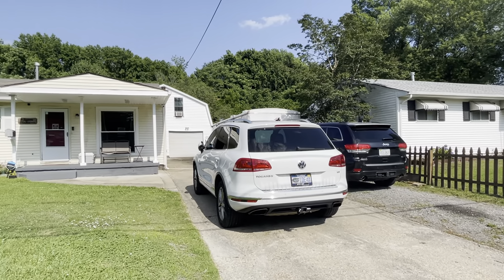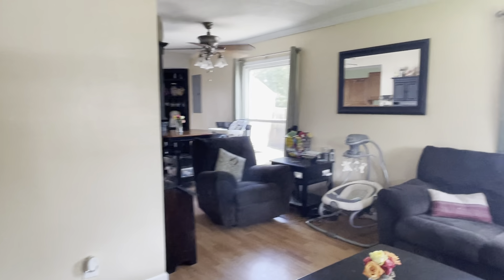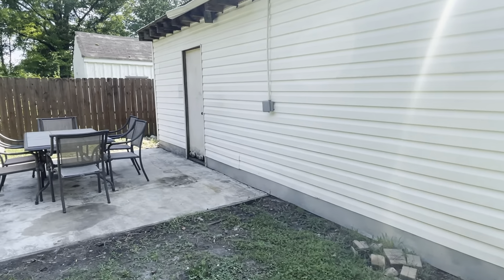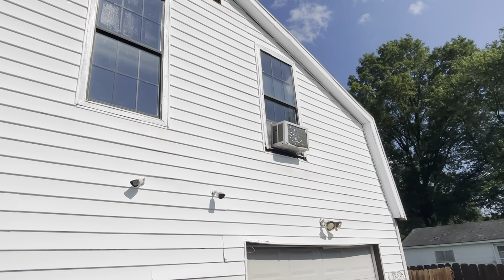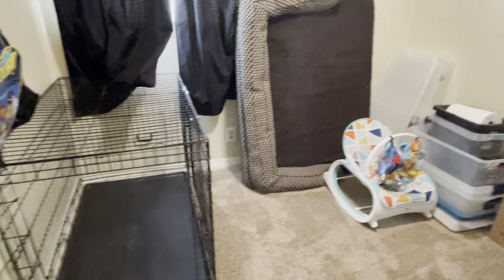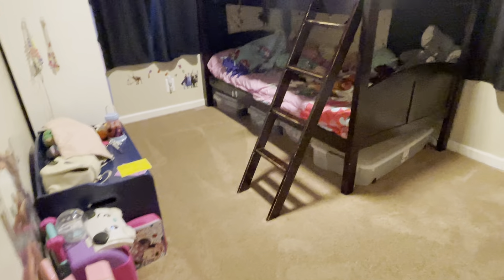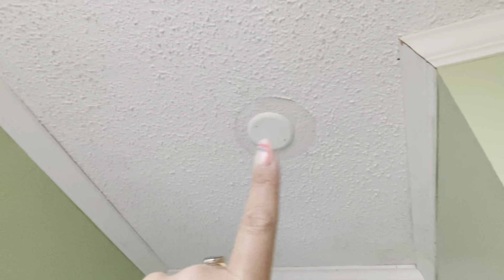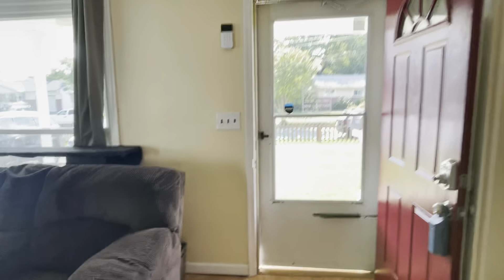2803 Southport (SoNo)